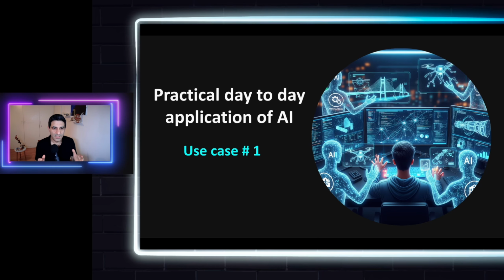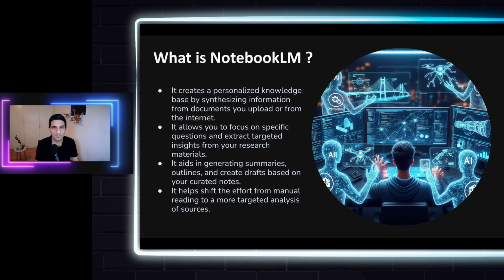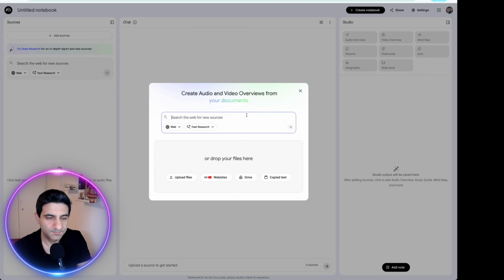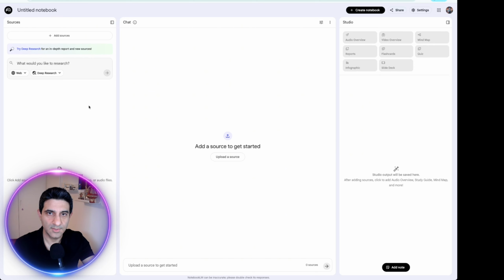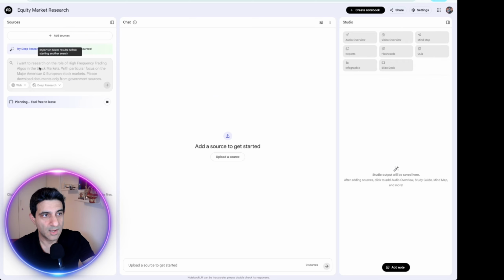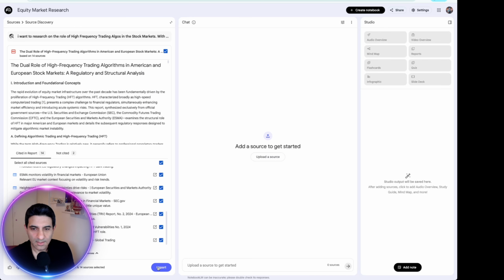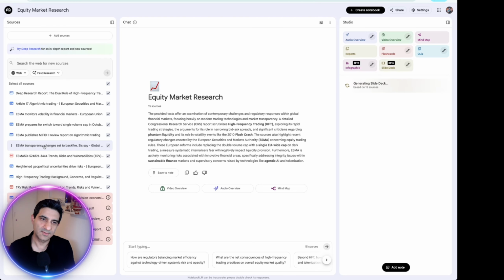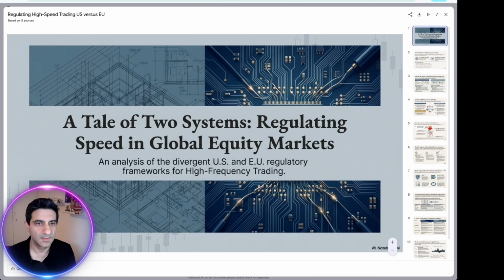How to Use AI to do Deep Research: The Complete Workflow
Learn how to use Google NotebookLM's powerful new "Deep Research" feature to find sources, and then instantly turn that research into slides and videos

Research used to take days. Now, it takes minutes. In this video, I walk you through the brand-new workflow inside Google NotebookLM that is changing the game for students, creators, and professionals. We aren't just summarizing PDFs anymore—we are using the new Deep Research agent to scour the web for credible sources, and then using the Video Overview feature to auto-generate narrated slides and videos.

[What You Will Learn]: 🚀 Deep Research Explained: How to use AI to find relevant, high-quality articles and data for you.
📂 Source Management: How to use NotebookLM to create slide decks for you.
🎬 Auto-Generate Videos: How to use the new "Video Overview" feature to turn your text research into a visual presentation with AI-narrated slides. ✨

The Full Workflow: A step-by-step guide from a blank page to a finished video & a complete slide deck presentation.

CHAPTERS:

00:00 - Introduction
0:08 - Slide Deck Presentation
4:38 -  Hands on Demo

[Links & Resources]: 🔗 Try NotebookLM here: notebooklm.google.com

Google NotebookLM, AI Research, Deep Research, AI Video Generator, Productivity Hacks, Google Gemini, Automated Research.